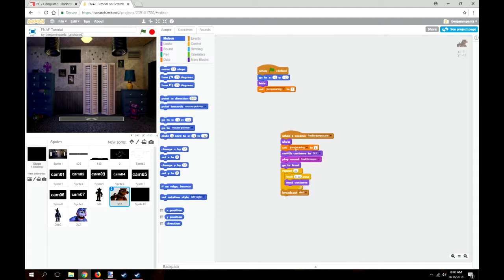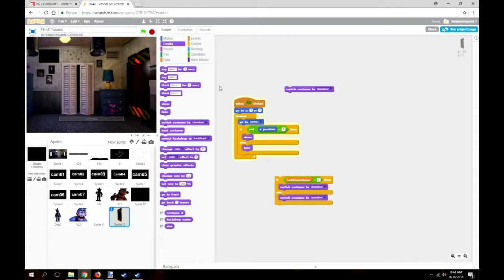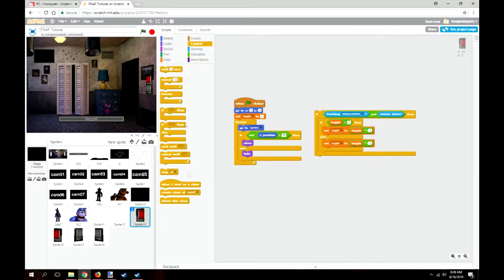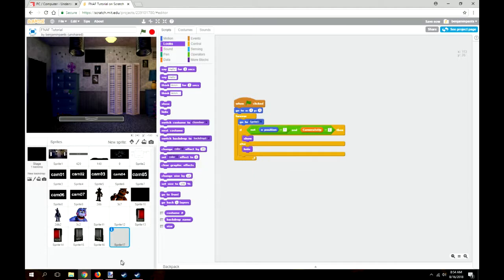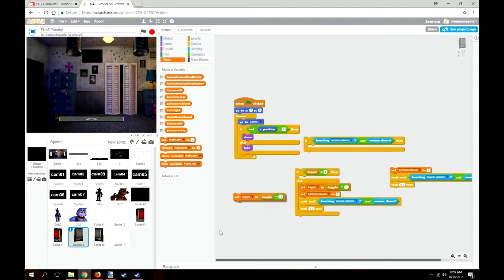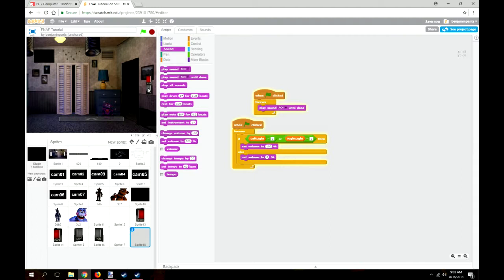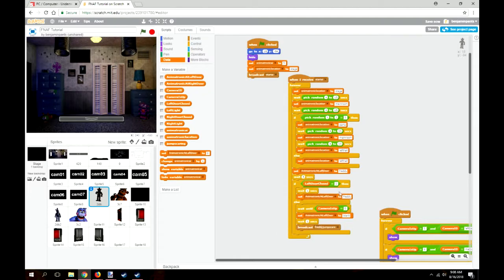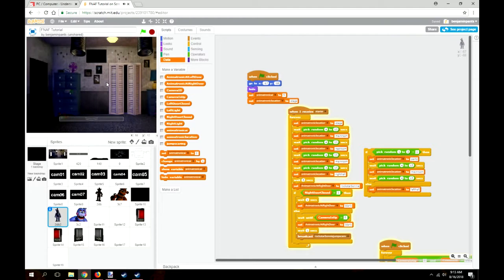How To Make Five Nights at Freddy's | #4 Doors, Lights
Warning:
Never EVER upload any of the projects you make with this tutorial, because scratch does not like FNAF games, so please once you finish your fnaf game, don't upload it.

Hope you enjoy learning how to make FnaF!
If you need help just ask! I am always available during the summer and sometimes available through the school year!